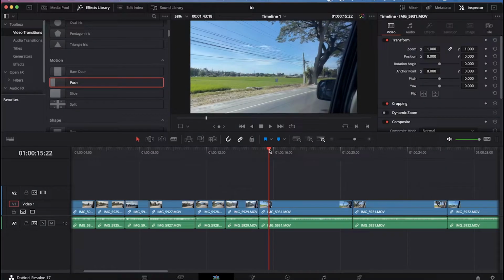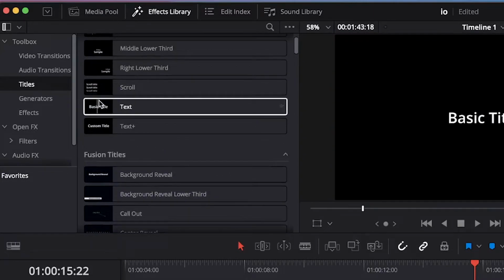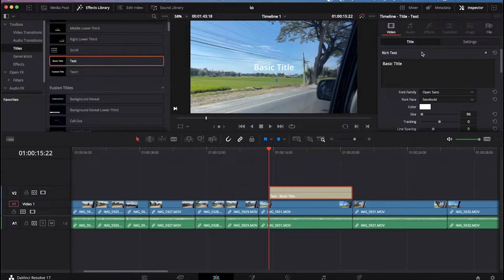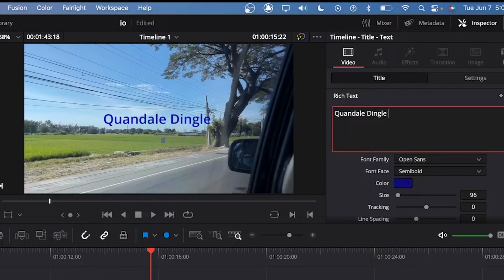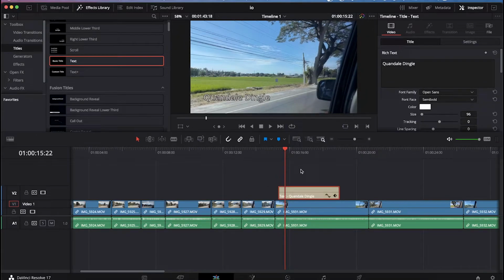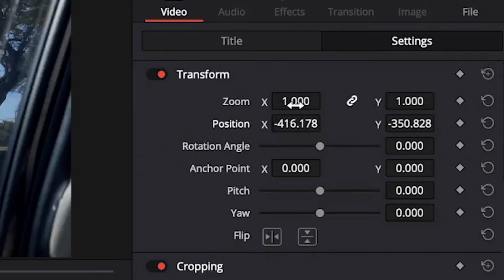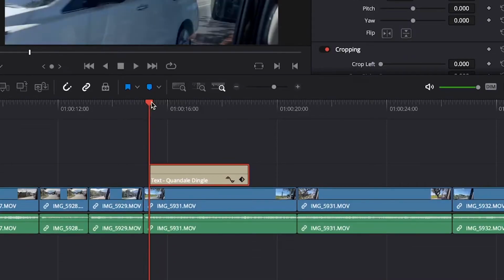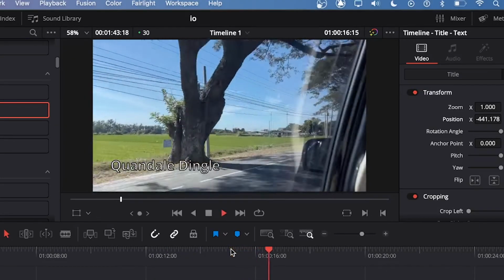How to Add Text in DaVinci Resolve!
I will be showing you how to easily add and animate text in DaVinci Resolve 17, a free video editing software that can be a solid or in some cases, better alternative to paid softwares like Premiere Pro and Final Cut Pro. You can either add a transition on top of it, or manually keyframe it.

Thank you so much for supporting this small channel of mine.